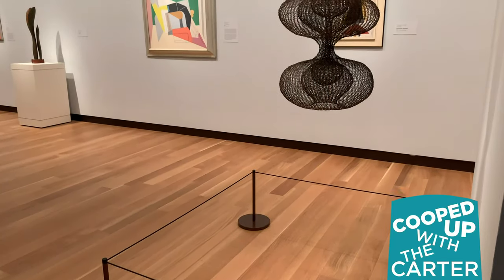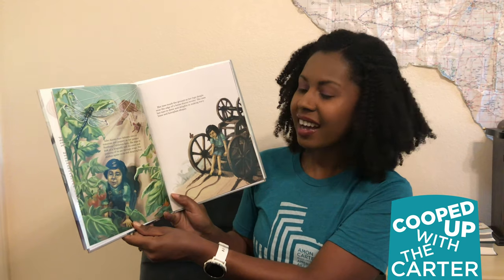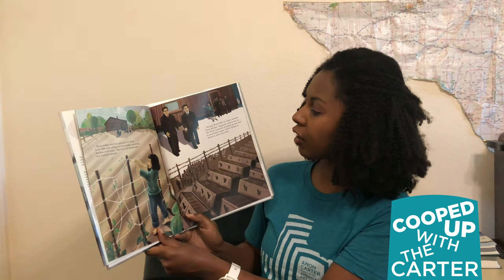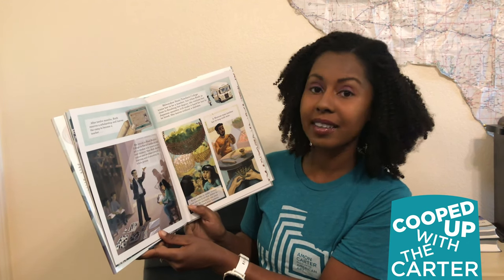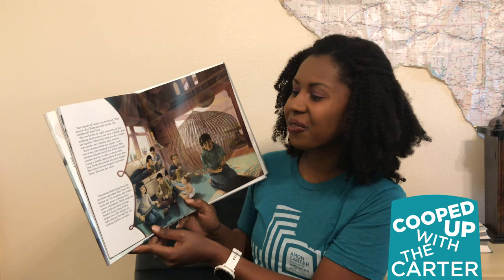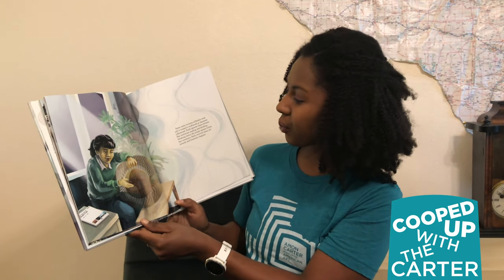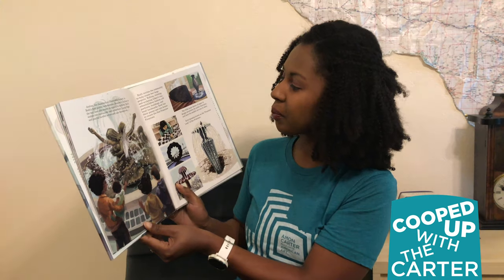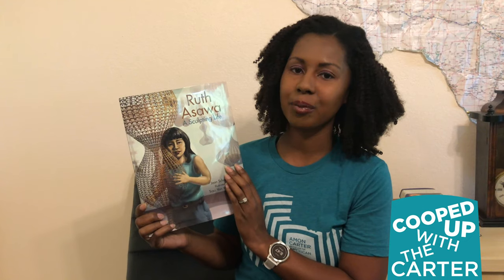Cooped Up with the Carter: Ruth Asawa - Storytime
Settle in for a story time on Cooped Up with the Carter. Today we're reading a book about artist Ruth Asawa who has a sculpture in our collection.